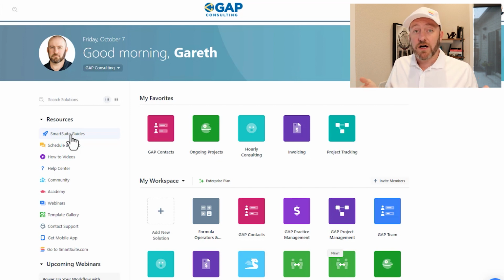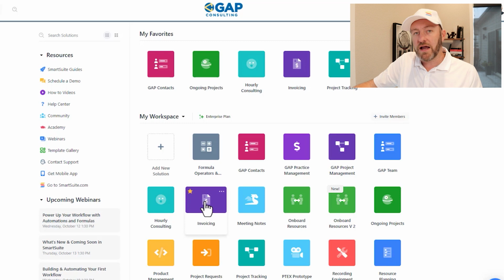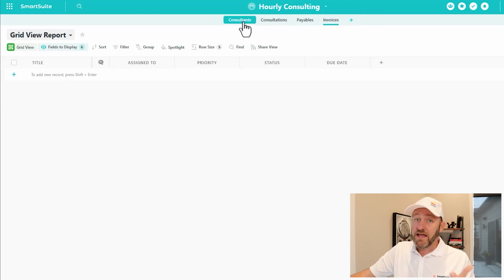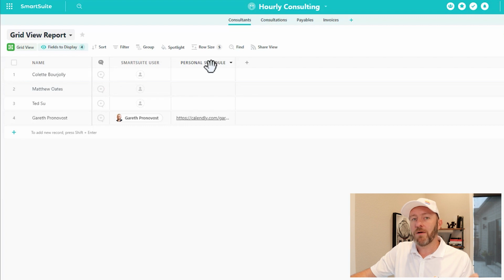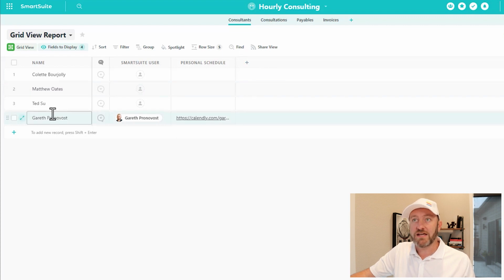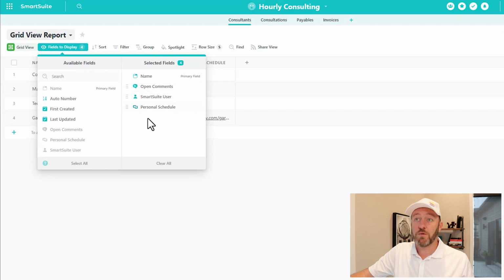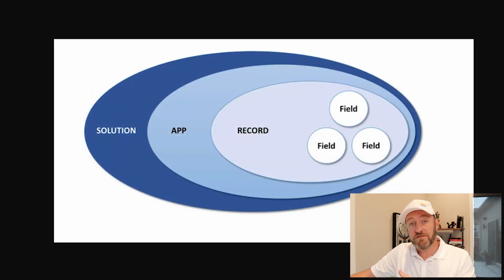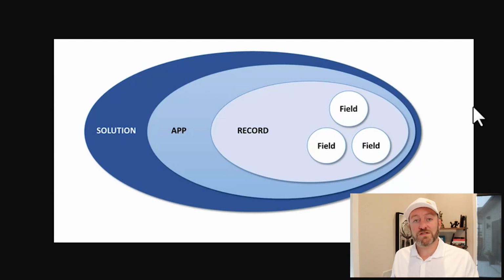SmartSuite Structure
Bring together traditional elements of a database, spreadsheet, documents, collaboration tools, file management tools, and automation capabilities in a way that empowers teams to deliver work faster, better - and smarter.

Learn more about the platform's structure in this video.

Chapters:
0:00 Introduction
0:20 Solutions and their apps
1:15 Fields and records inside an app
2:10 The structure diagram and wrap-up